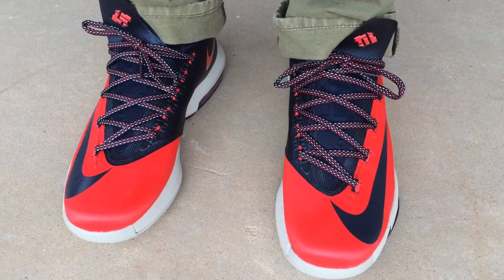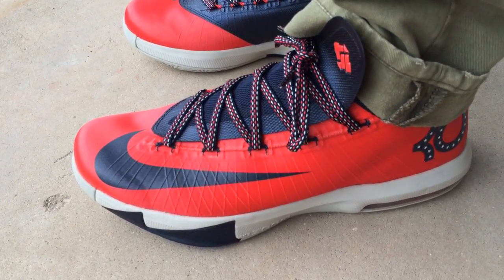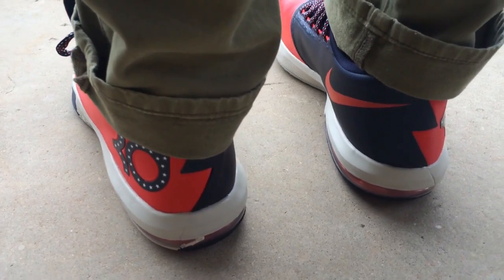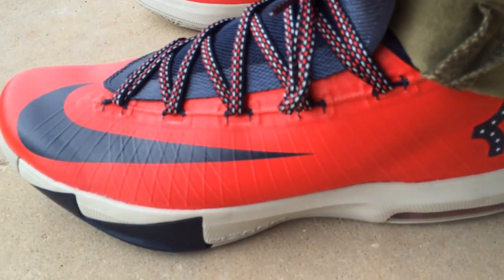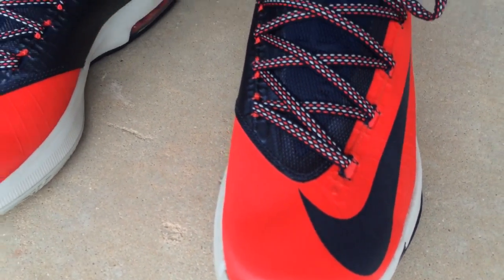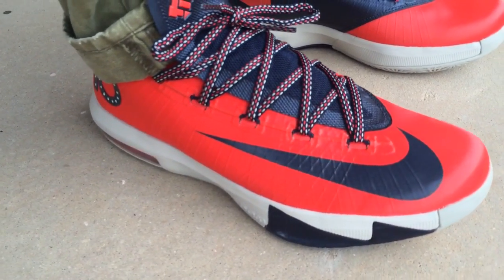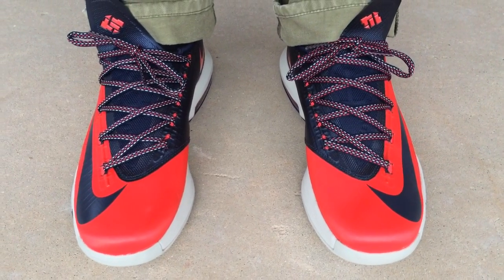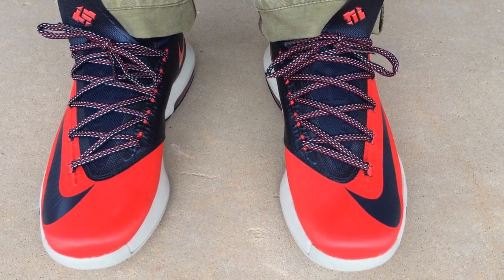Nike KD 6 VI "DC" on feet